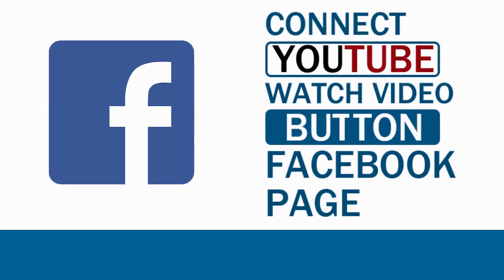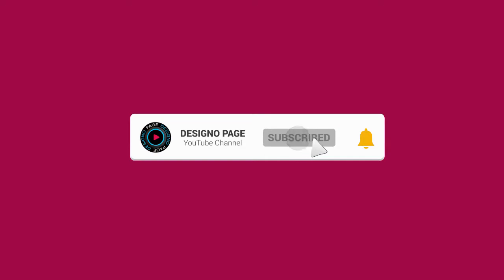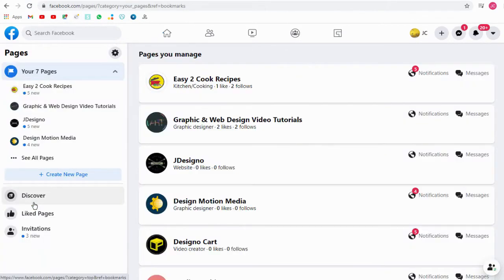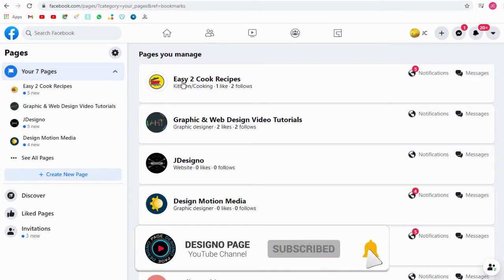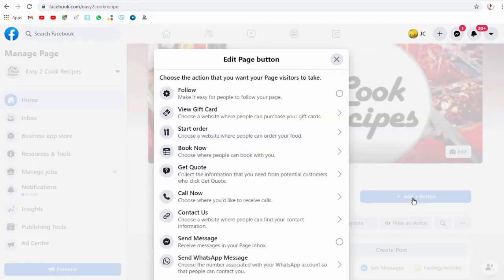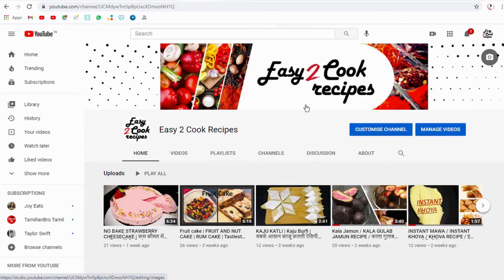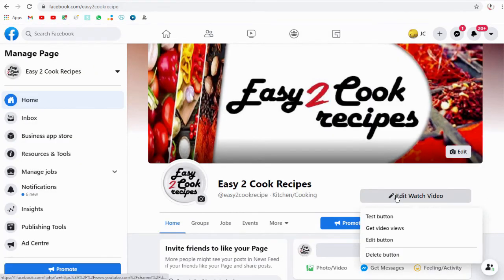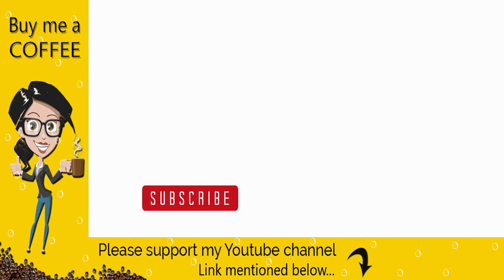Connect Youtube Video Watch Button on Facebook Page Setup Youtube Button on Facebook Page 2021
Video Watch Button on Facebook Page Setup Youtube Button on Facebook Page 2021